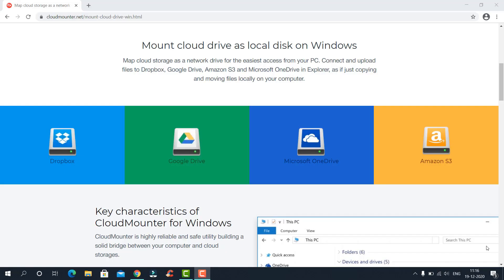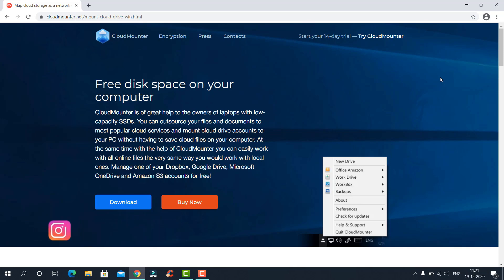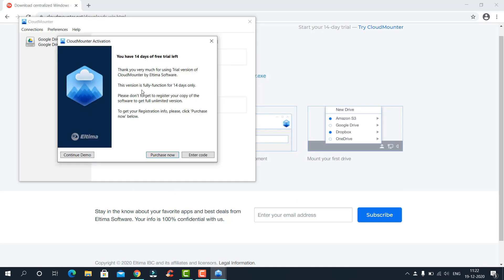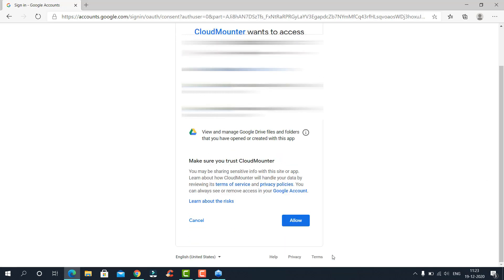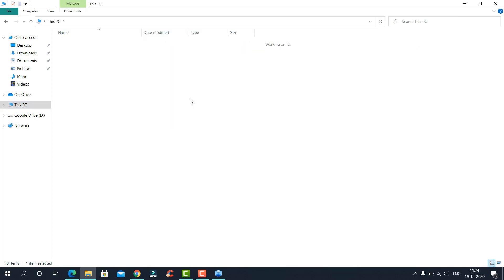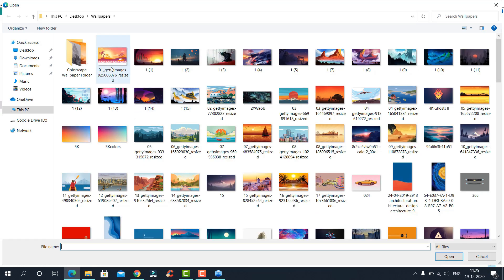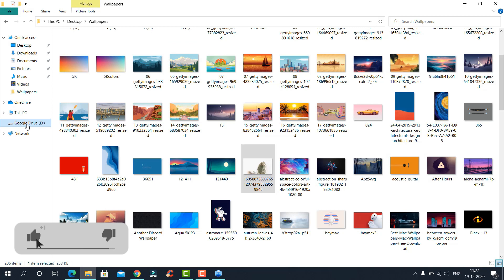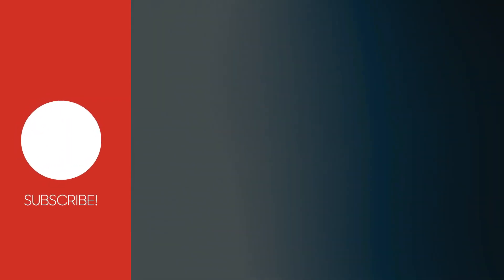Way to use Cloud Storage such as Google Drive, Dropbox etc.. directly on Windows Explorer!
Map all popular cloud services as regular drives and save space on your SSD as there is no need to download online files to your computer. Keep your cloud services safe and secure with data encryption. Select one of your accounts in Google Drive, Amazon S3, OneDrive, and Dropbox connect them to your computer via a free software.

2. Timelapse by TheFatRat